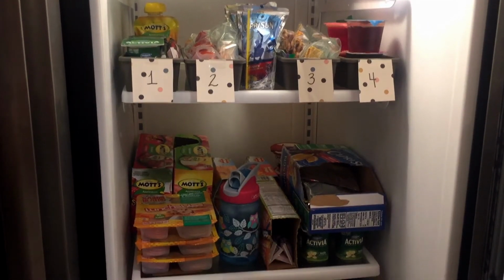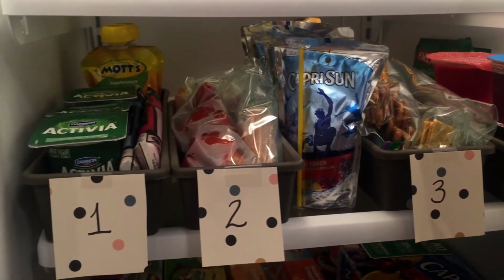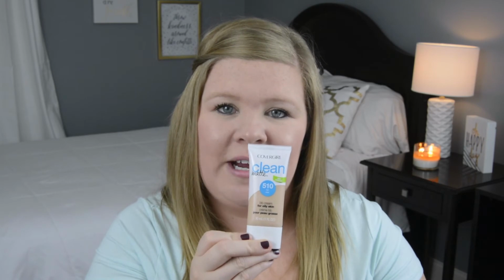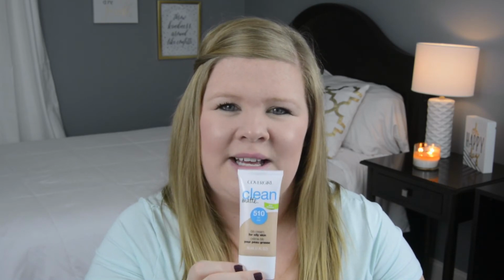Back to School - Organizing Life Hacks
Products described in this video:
1.Batiste Dry Shampoo
3.Tarte Amazonian Clay Full Coverage Foundation
4.Covergirl Clean Matte BB Cream
5. Revlon Colorburst Lip Butter
6. Maybelline Fit Me Concealer
7. L’oreal Voluminous Mascara
8. Anastasia Beverly Hills Brow Wiz
9. Sonia Kashuk Small Kabuki Travel Brush